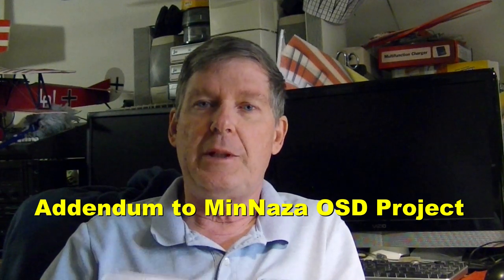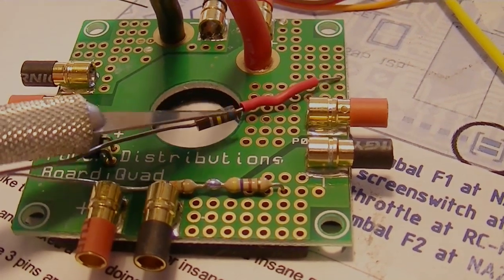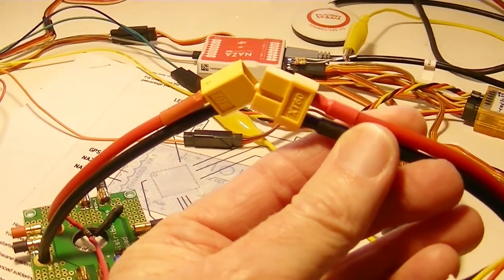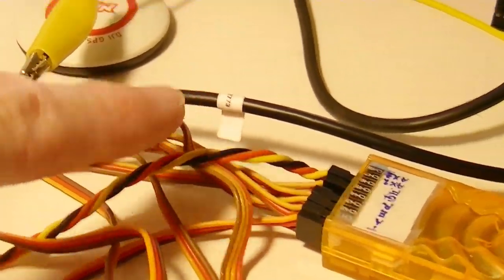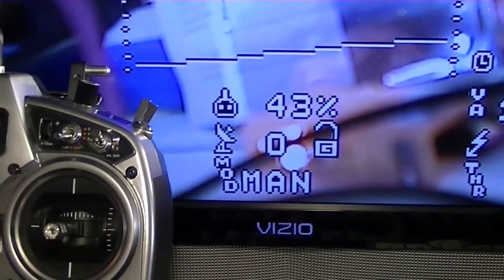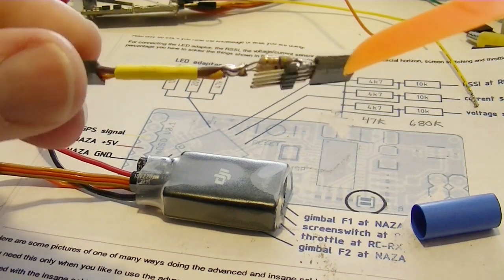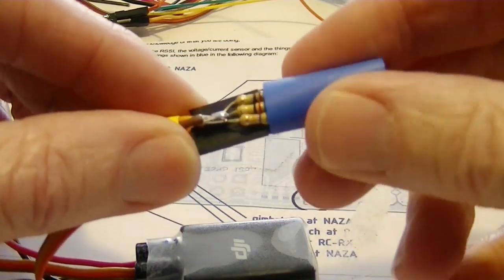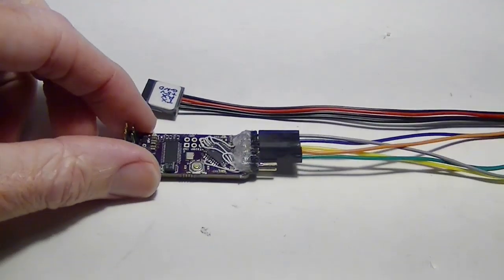Addendum 1 MinNaza OSD Project (sort of Part 4) Voltage and LED Status Display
This is an update to the 3 part series on the MinNaza OSD project and a box opening of PoLoLu stuff. More detail on the Voltage display and the LED Status/Flight Modes display as well.

Battery Voltage resistor divider calculation:
(This is only if you are not using a current/voltage sensor and want to measure the voltage straight from the flight battery).
The recommended resistor divider is 10 to 1 (47k ohms over 4.7k ohms) but this only works with a voltage/current sensor.The target voltage on the output of the divider should be about 0.825 dc volts for a 3s battery (1.1vdc for a 4s battery using the provided firmware).
Formula is R1 = R2 x (Vin/Vout - 1).  For a 3s battery R1 = 47k x ((12.6/0.825)-1) = 670k.
So if you use a 47k on the bottom (R2) you would need a 670k on the top (R1).
Keep in mind it's hard to find exact matching resistors so you might have to experiment.
For example with my 4s LiPo battery I ended up with 680k for the top resistor and 47k for the bottom resistor. (see video for diagram). I later changed the 47k to a 48k (by adding a 1k in series with it) for a closer reading.